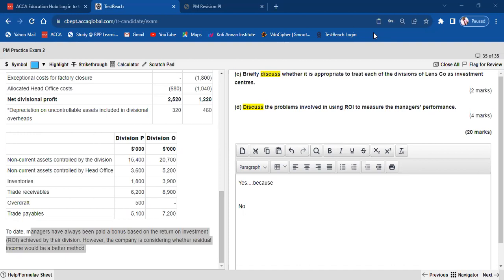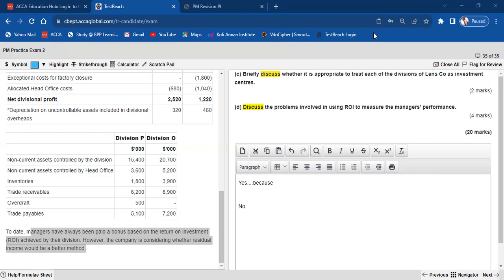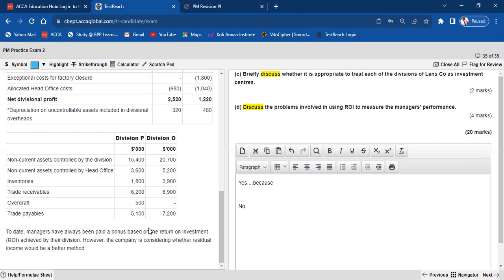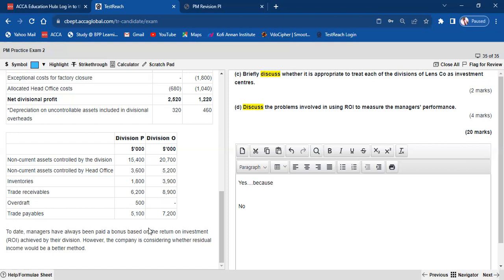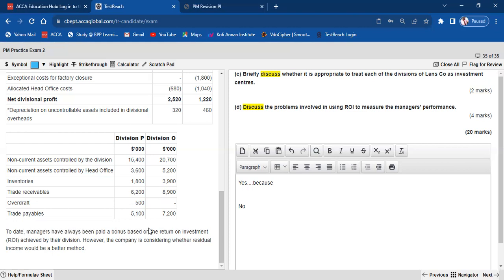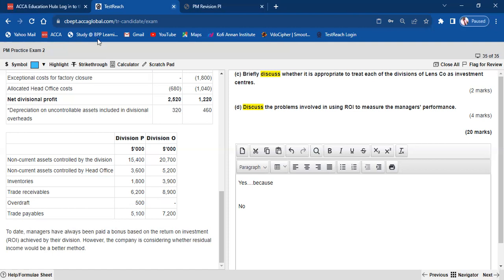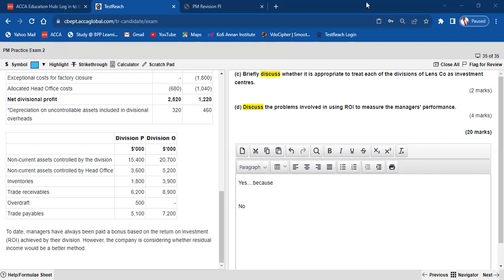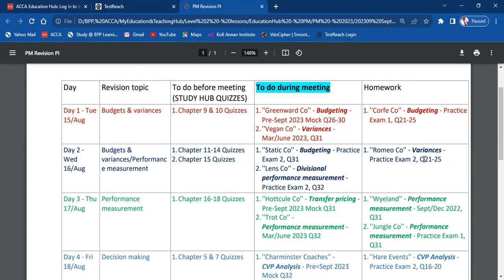PM_Revision Day 2_Practice Exam 2, Q32 - ''Lens Co'' - part 2